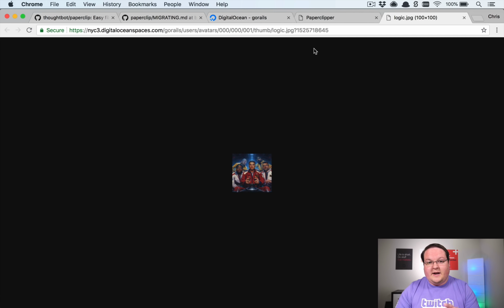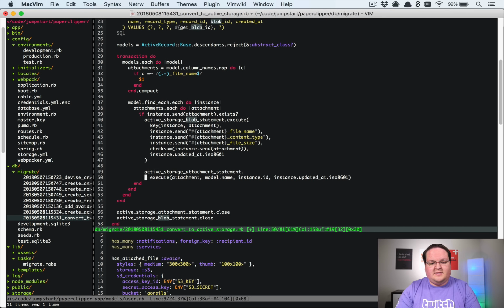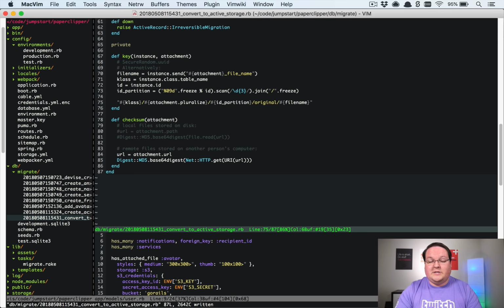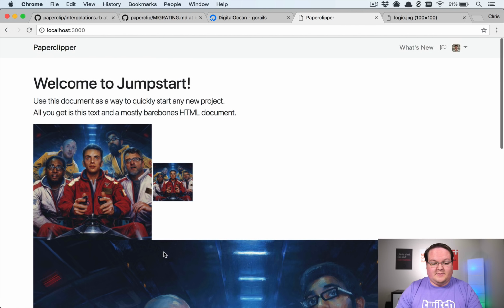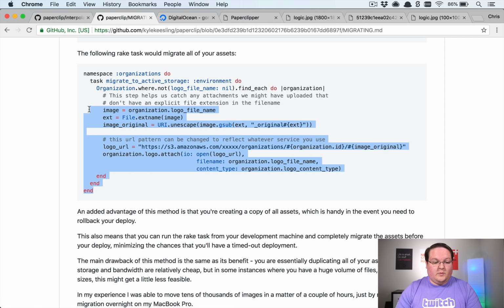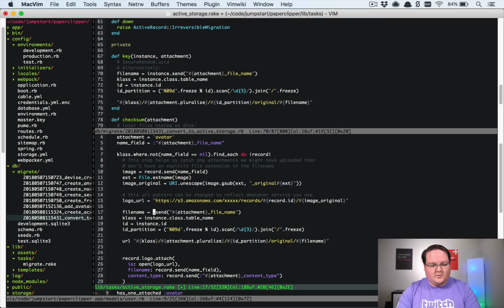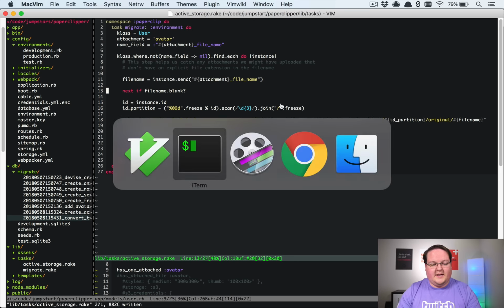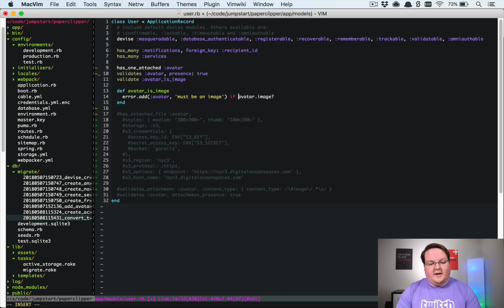How to Migrate from Paperclip to Rails ActiveStorage